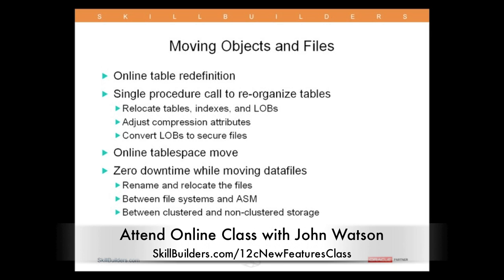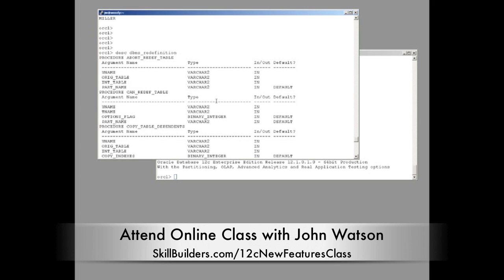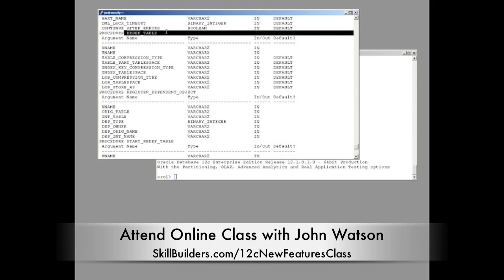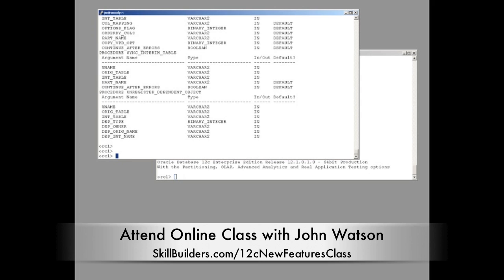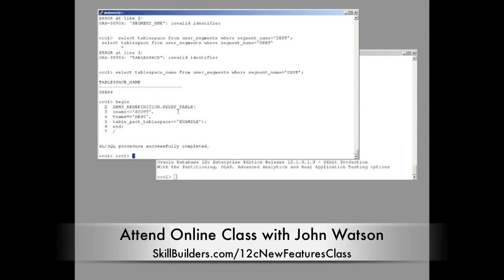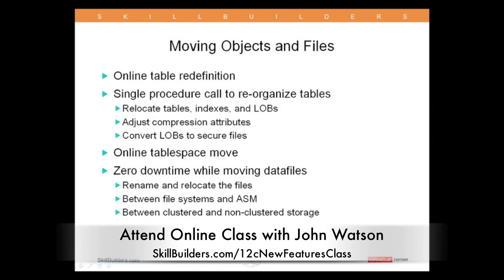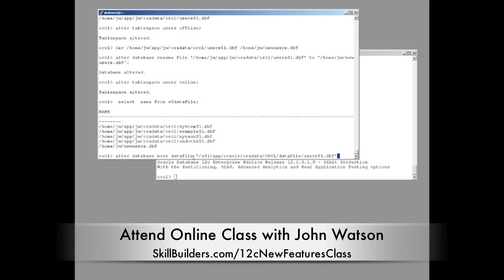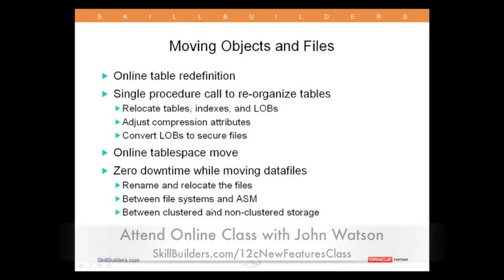Oracle Database 12c New Features Tutorial - Enhanced Online Move Capabilities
Learn the new features in Oracle Database 12c.  In this free tutorial, watch Oracle Certified Master demonstrate the enhanced Online Move capabilities in Oracle 12c - Moving Tablespaces and Datafiles Online! (via dbms_redefinition).  See all free tutorials in SkillBuilders 12c series at SkillBuilders.com/OracleTutorials.